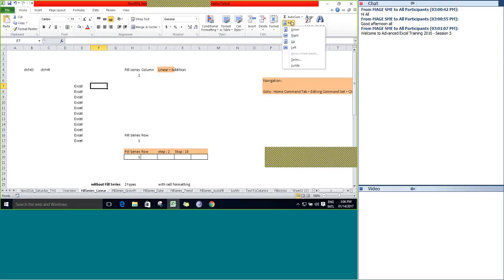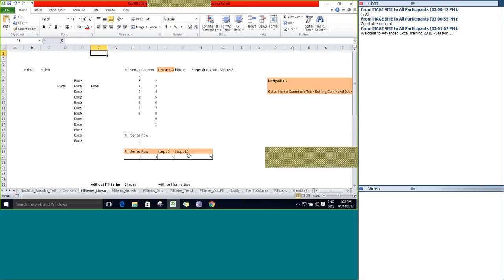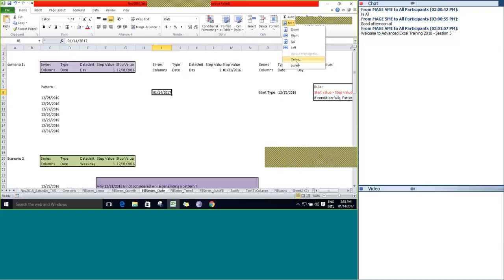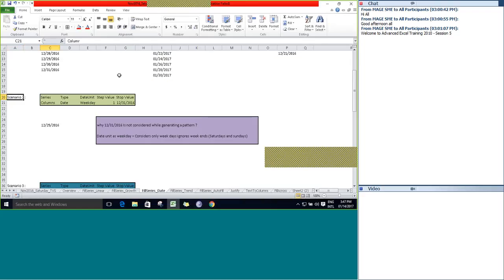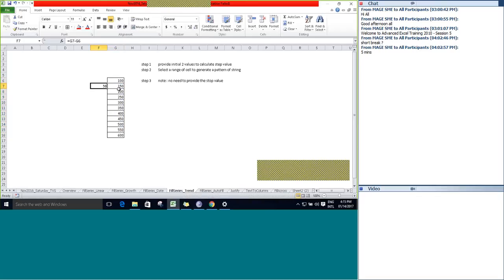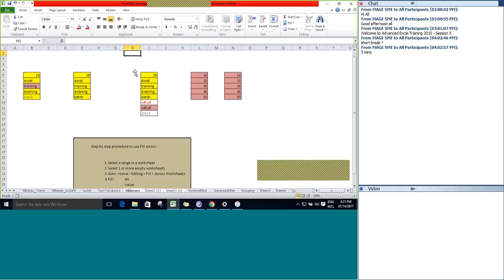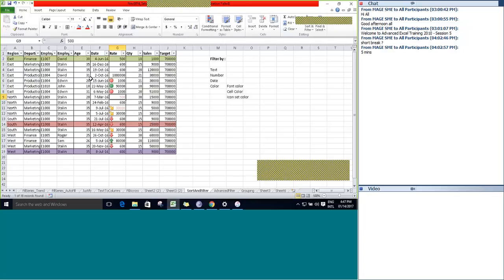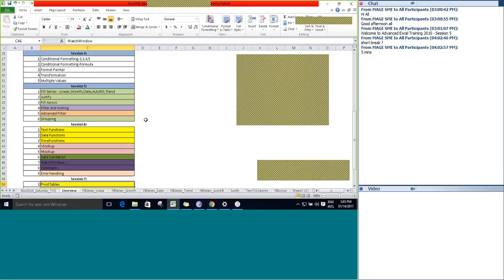Certificate in Advanced MS Excel